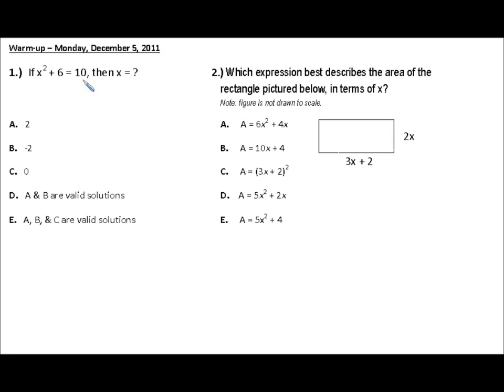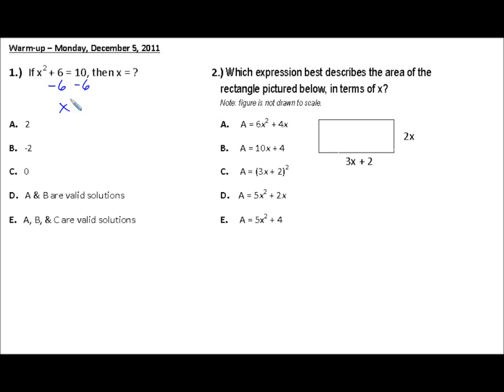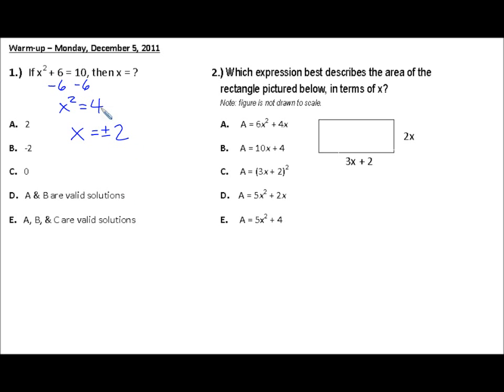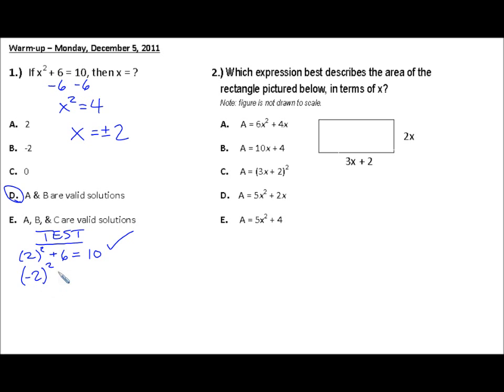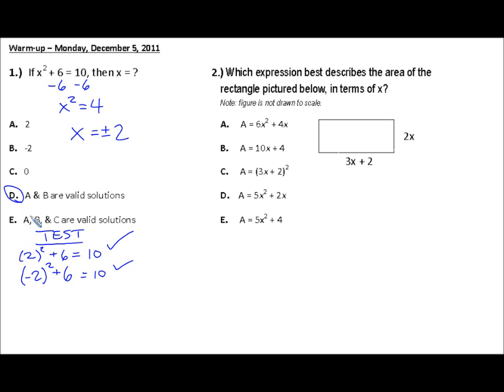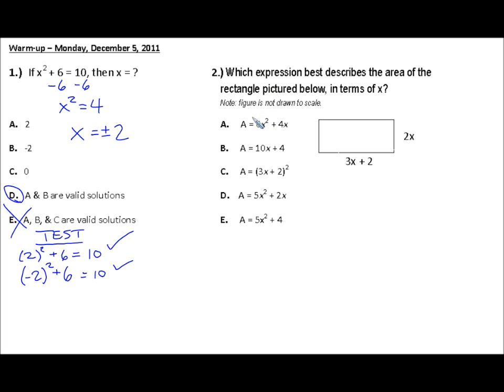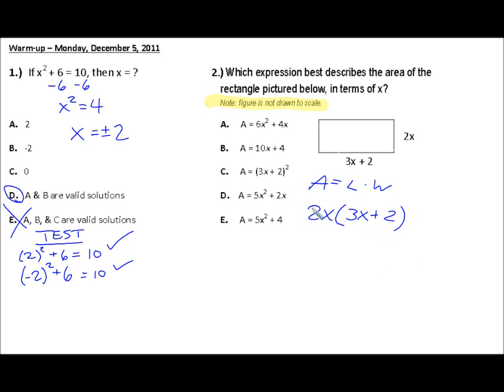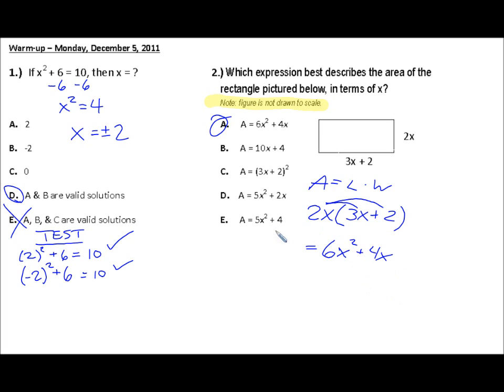Warm-Ups Week 2 Day 1